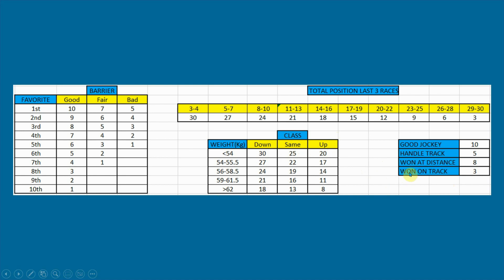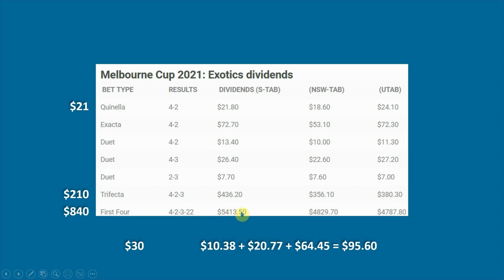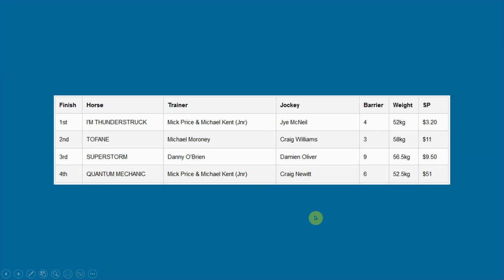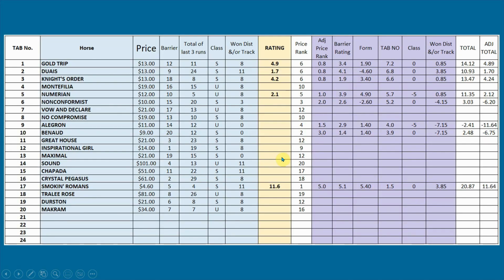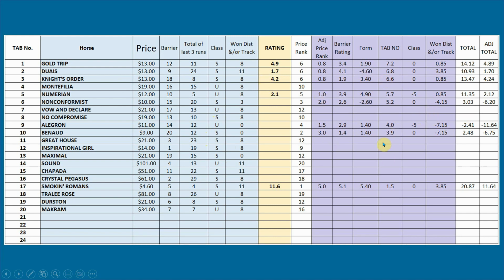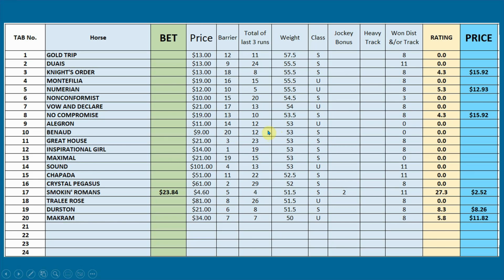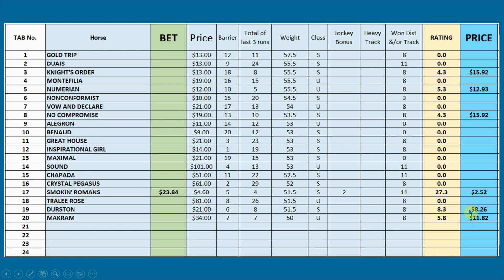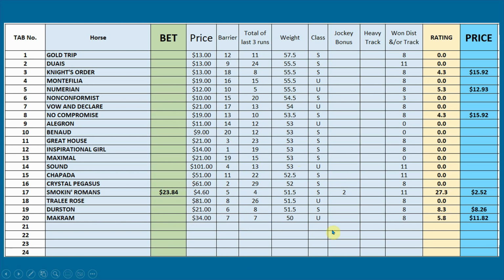Caulfield Cup 2022 Preview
JP runs the WAGON WHEEL over the 2022 Caulfield Cup to find that one horse stands out from the rest of the field.
DOWNLOAD INSTRUCTIONS:
Once the spreadsheet is open in Google Sheets, it is locked and I’m the only person who can edit it.
For you to be able to use it, the following should do the trick.
Select File then Download
Then select Open with Excel (or whatever your default spreadsheet program is)
If it’s Excel then it will display a yellow bar which says Protected View.
Just hit Enable Editing and you should be good to go – just save it to your computer for later use.